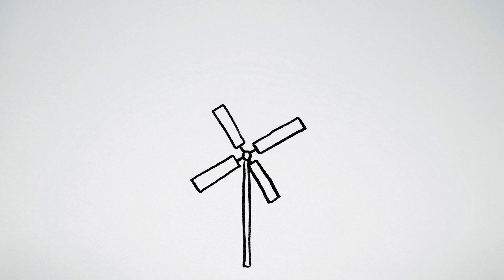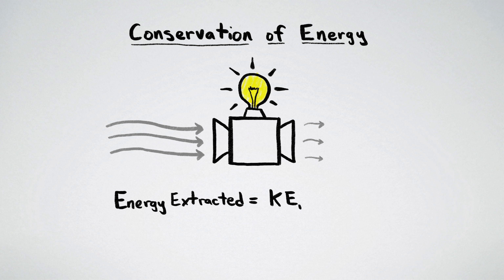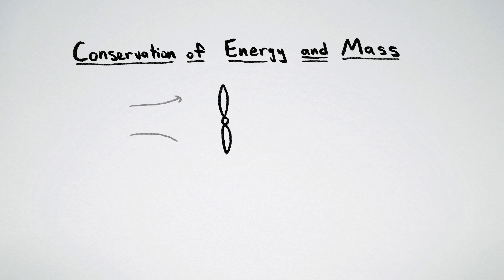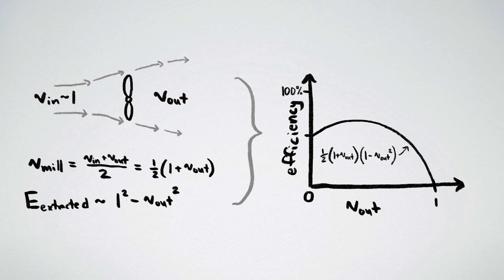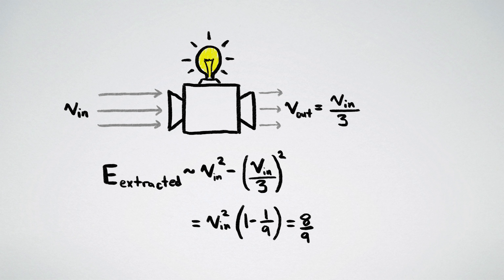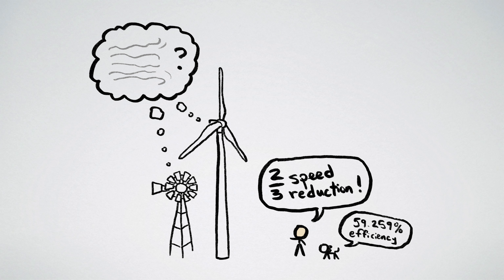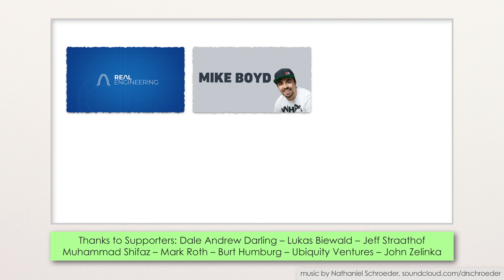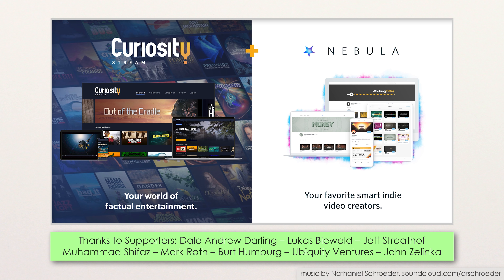Windmills Are NOT Like Dams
The Solution to the Windmill Paradox. This video is about the tradeoff of Windmills: the fact that the more kinetic energy you extract from the wind the slower the wind goes, the less wind you have to extract energy from, etc. How much energy is the sweet spot to extract from the wind??